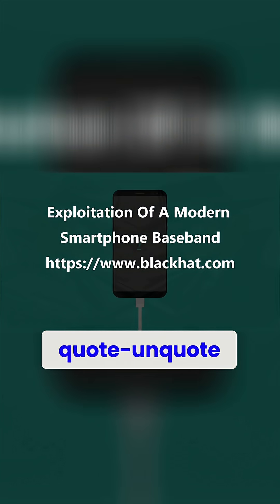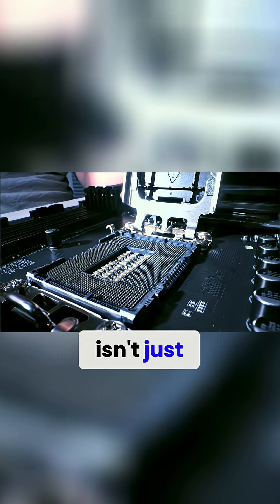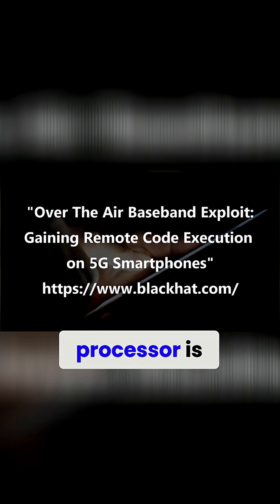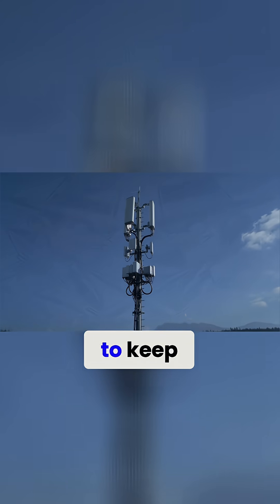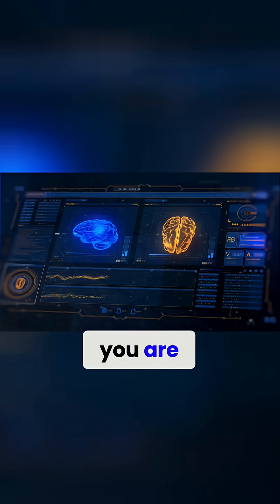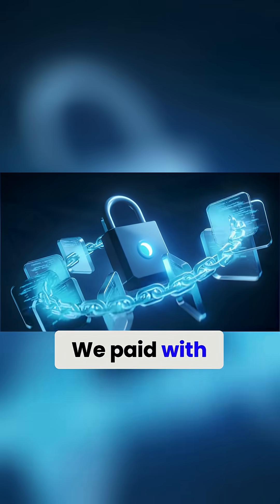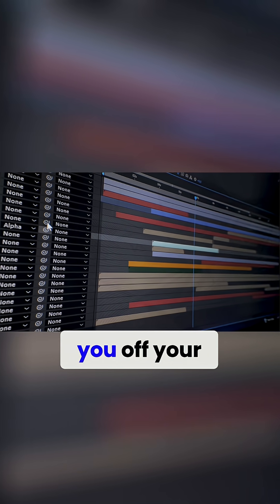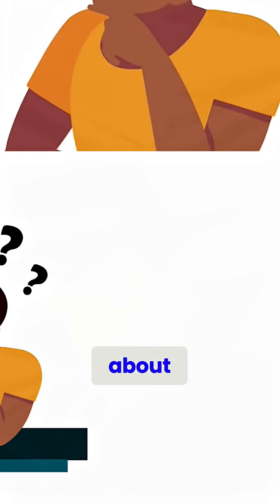Your Phone Is NEVER OFF! Hidden Tech You Didn't Know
Think turning your phone off protects you? Think again.

Your phone’s baseband processor keeps running—even when the device looks powered down.

This hidden chip connects to cell towers, receives signals, and can be exploited without your knowledge.

Learn how your phone really works—and why “off” doesn’t mean invisible.